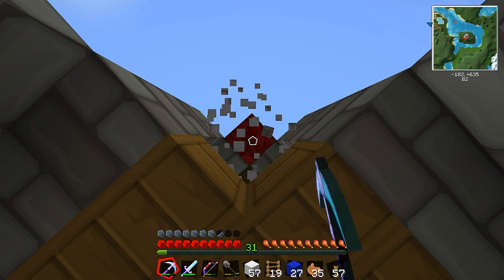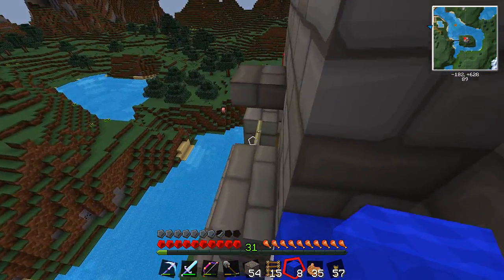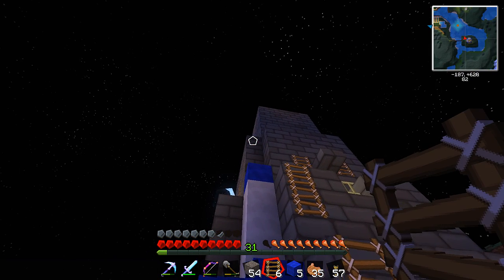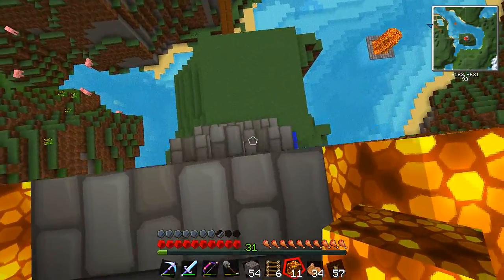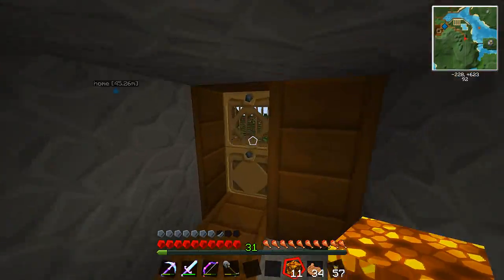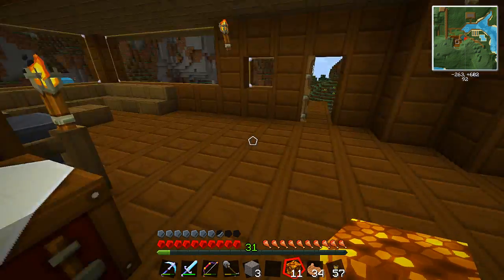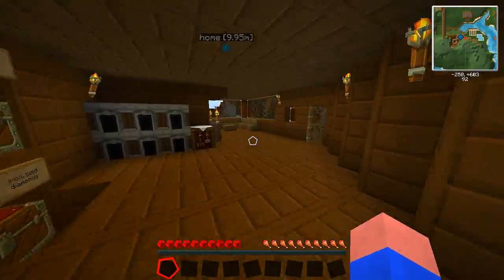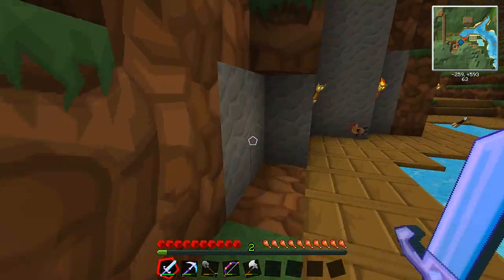Minecraft: Meatycraft RAW Double Epic fail!! #19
meatwagon22 brings you Minecraft videos, Zombies, mods like Tekkit, Feed the Beast & play through videos like Far Cry 3 and Fallout, Call of Duty (Modern Warfare, Black Ops 2), Custom Zombies, and much more.

Games I play past present and future:

Call of Duty world at war zombies
PC modded zombies
call of duty modern warfare 3 mw3
minecraft
meatycraft
survivorcraft
Dumb and Dumber minecraft
Gladiator minecraft
Borderlands
Borderlands 2 co-op mp campaign
far cry 2
far cry 3 co-op campaign
"Borderlands 2"
"far cry 3"
Fallout 3